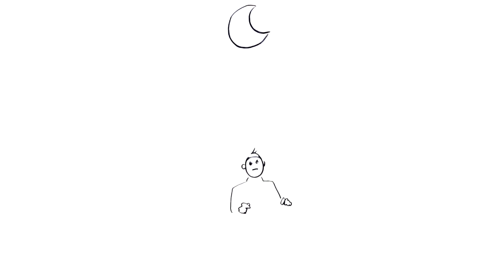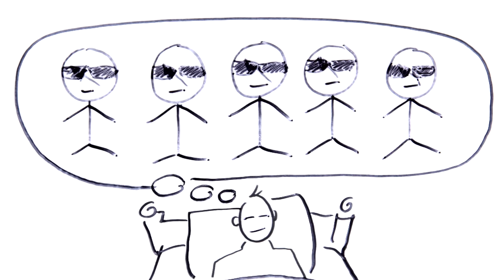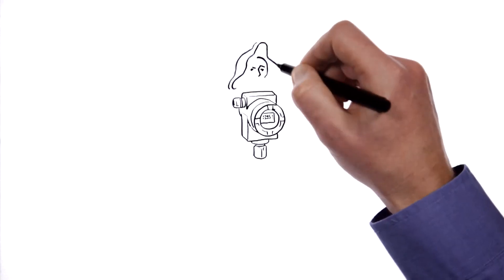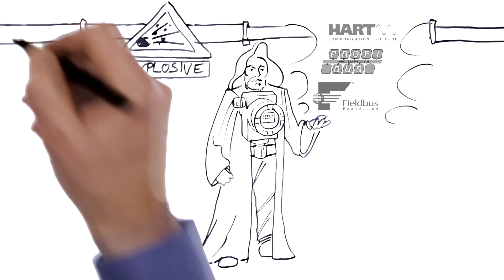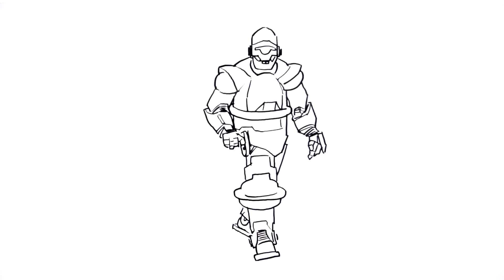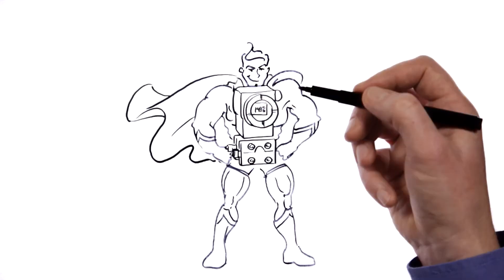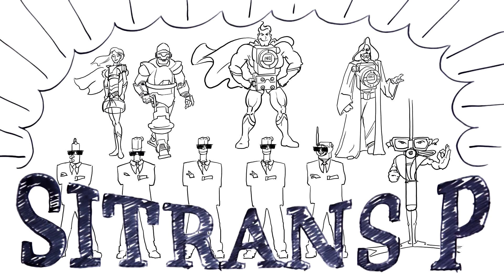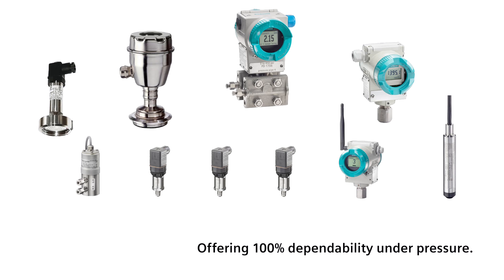Pressure transmitters for all applications: SITRANS P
Our SITRANS P transmitters stand for measurement precision, ruggedness and maximum user-friendliness. And of course, when it comes to international approvals or industry standards, our measuring devices reliably meet the demands of the increasingly complex tasks found in the process industry. In this video, you can get to know the team of specialists in a very different way - and as you´ll see, they work best under pressure!